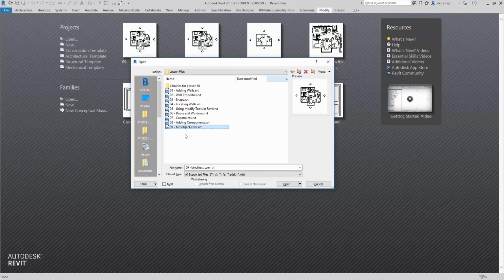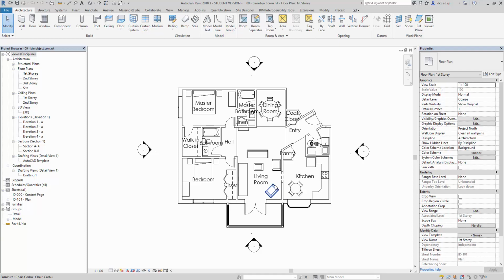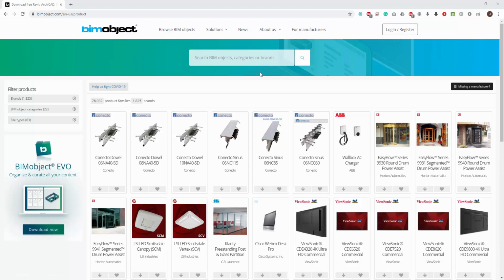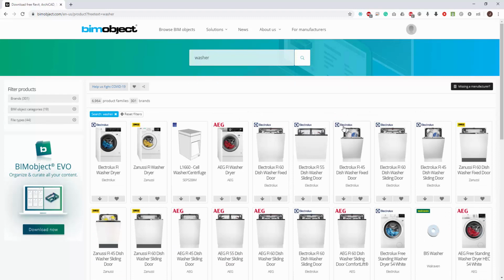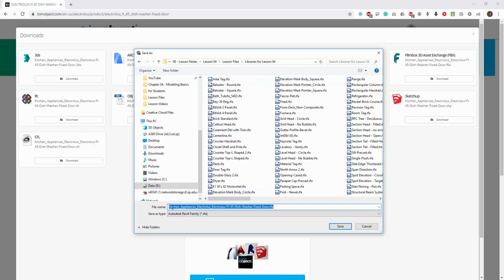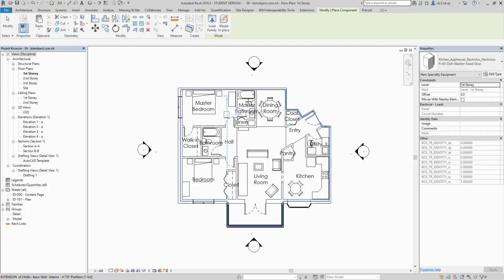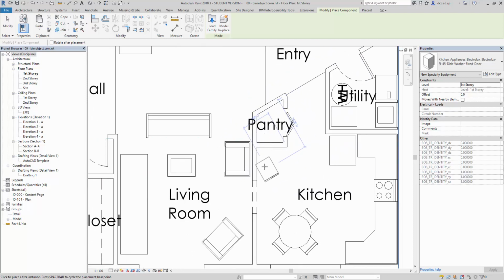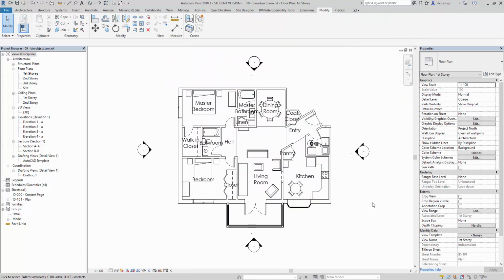How to Download and Import Components and Families from bimobject.com